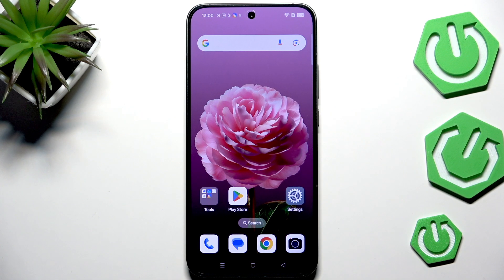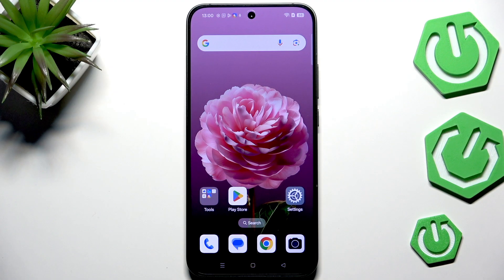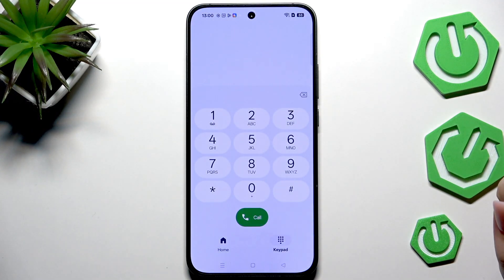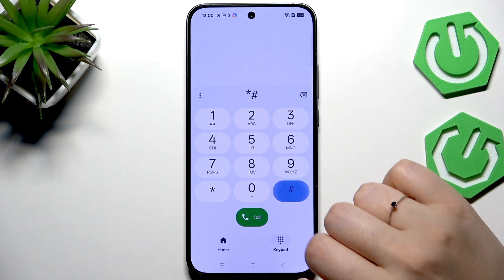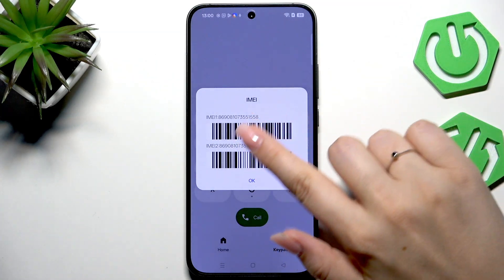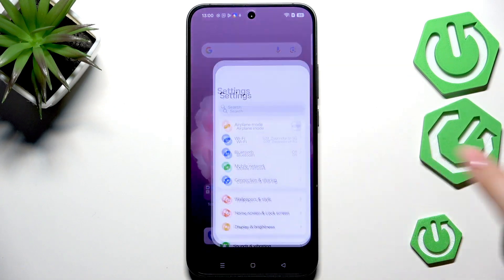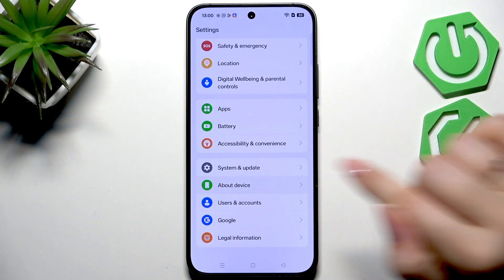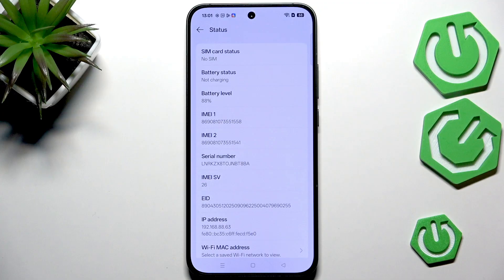OPPO Reno 14 – How to Check IMEI Number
If you need to find the IMEI number on your OPPO Reno 14, this video will show you two quick and easy methods. Learn how to check the IMEI using a simple secret code in the dialer or by navigating through the device settings. Knowing your IMEI number is important for device identification, warranty, and security purposes. Follow these steps to locate both IMEI numbers for your OPPO Reno 14, whether you need them for SIM card slots, repairs, or unlocking your phone.

How to check IMEI number on OPPO Reno 14?
How to find both IMEI numbers for OPPO Reno 14 SIM slots?
Where is the IMEI number in OPPO Reno 14 settings?

0:00 Introduction
0:07 Check IMEI with secret code
0:16 Open dialer and enter *#06#
0:29 Find IMEI in device settings
0:33 Navigate to About Device and Status
0:47 View both IMEI numbers
0:54 Final tips and outro